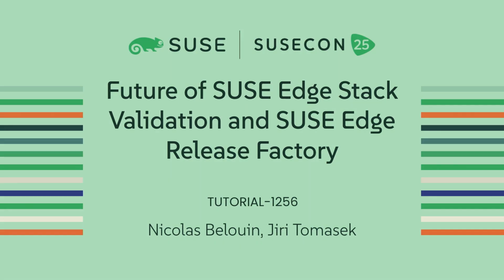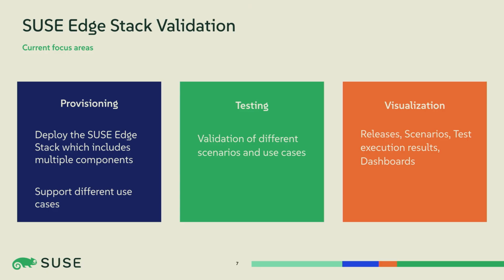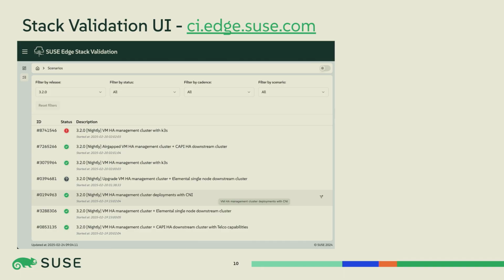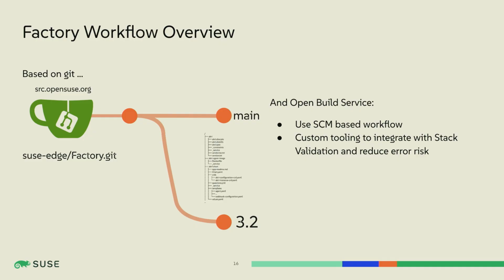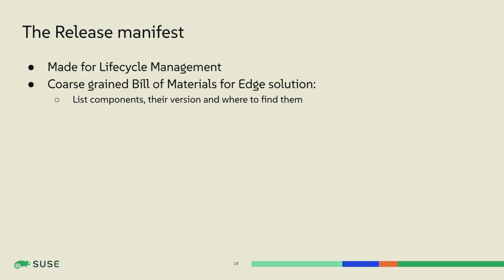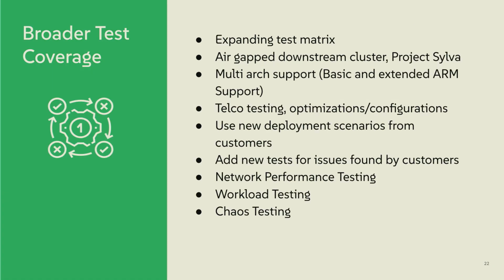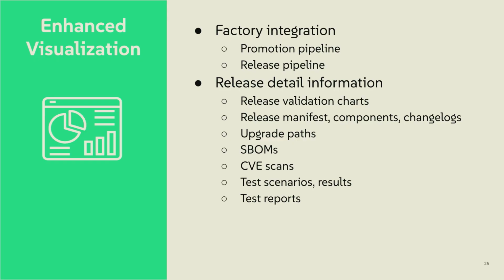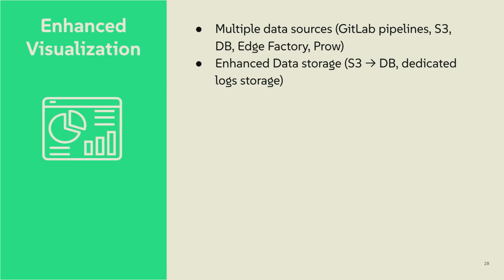Future of SUSE Edge Stack Validation and SUSE Edge Release Factory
SUSE Edge Stack Validation has gotten great traction over the past six months and quickly became the tool covering the SUSE Edge stack test matrix. This is only the beginning, though! We are on track to promote it to a tool covering the whole development and release process from validating individual components readiness, verifying component interaction backed by Edge Image Builder and automating the release pipelines by integrating with OBS/IBS using the SUSE Edge Release Factory. All this is publicly available through a custom-tailored Stack Validation UI providing high visibility, including statistics, dashboards and easy potential problem identification.